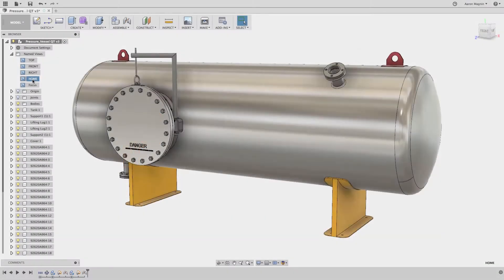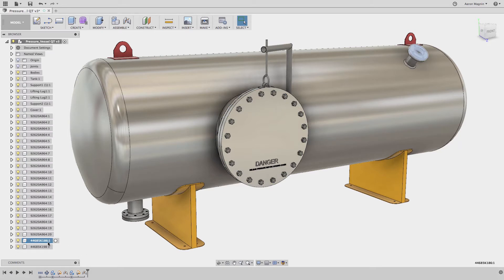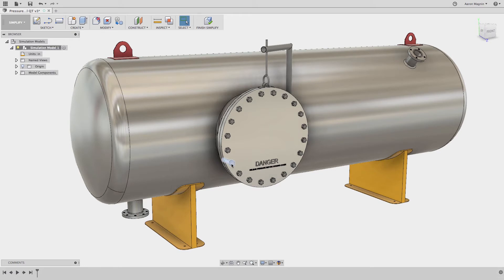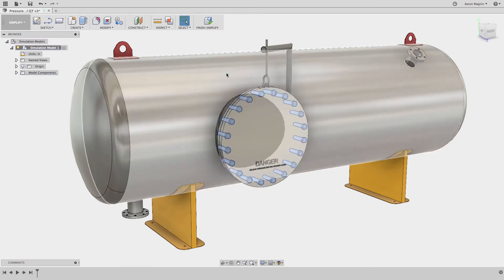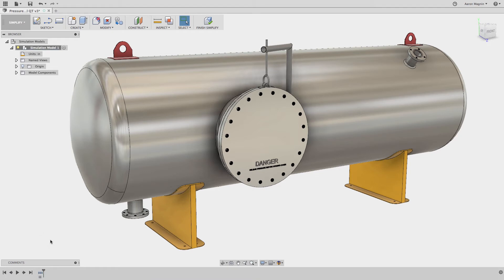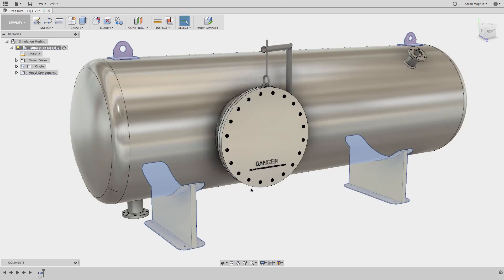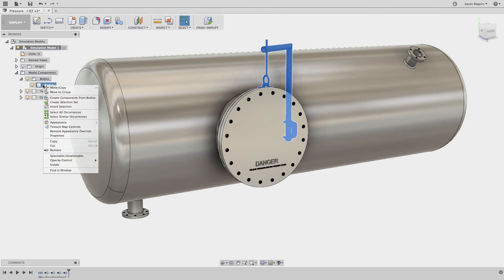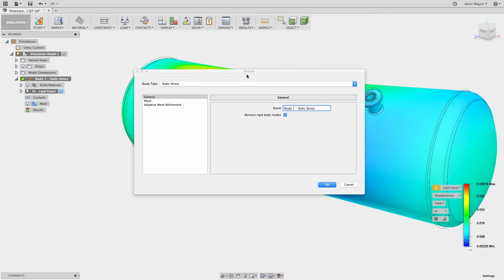QUICK TIP: Suppress All But Selected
After the September 2017 update, simulation users found that the "suppress all but selected" command was no more. This came as a bit of a surprise, but the trade off was getting the powerful new simplification workspace ---the history based nature of it is why the option went away (for now). The good news is that there are still ways to get similar outcomes; check out this QUICK TIP to see how.

To learn more about "remove rigid body modes" and how you should use it,